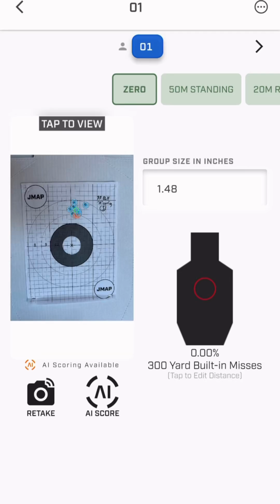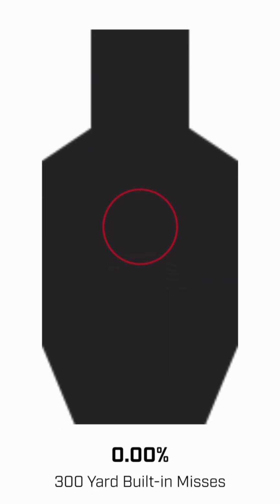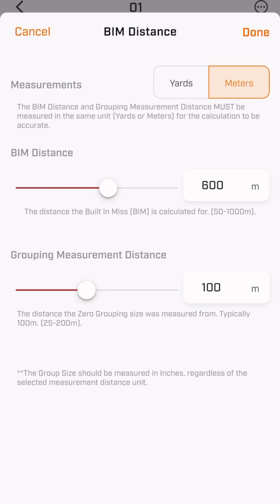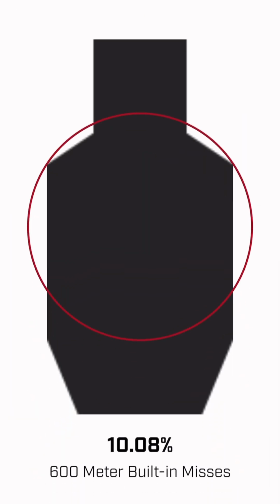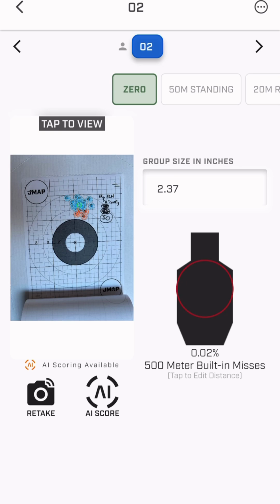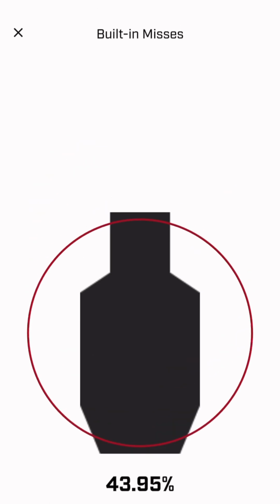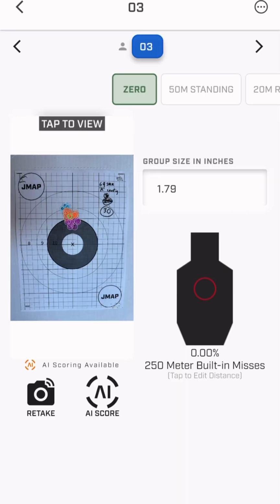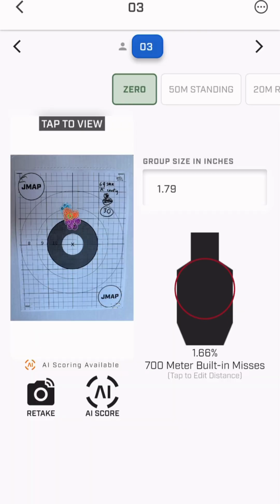Group Size vs Target/Distance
Measuring 100m groups with a meaningful sample size serves as a good “best-case” prediction of hit probability at longer distances, as demonstrated using the Zeroing/Built In Miss function in the Joint Marksmanship Assessment Package (JMAP)

For more information about how JMAP can help your organization track and improve accuracy, and especially combine speed and accuracy together at LARGE SCALE